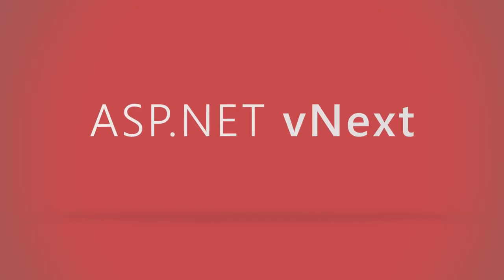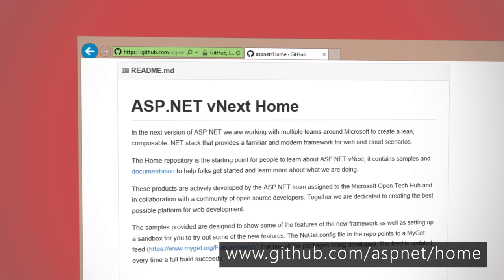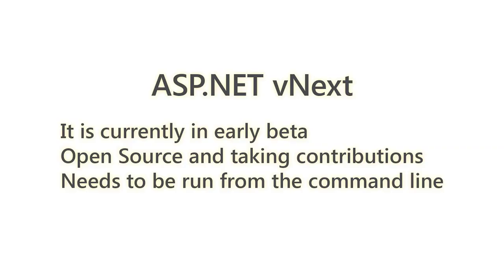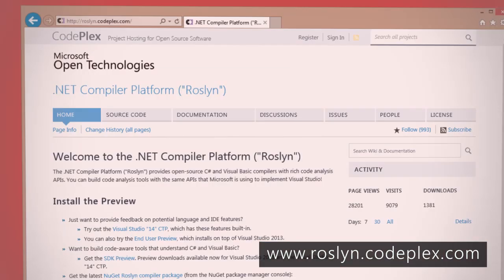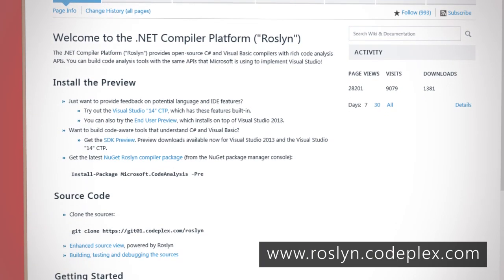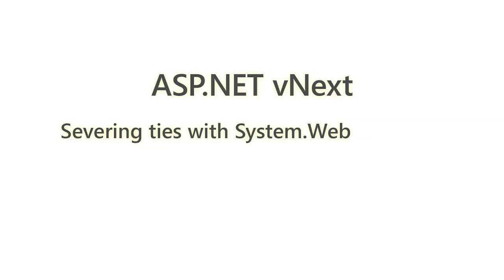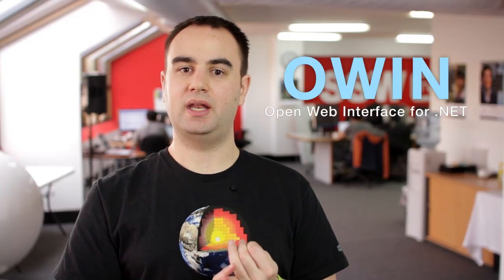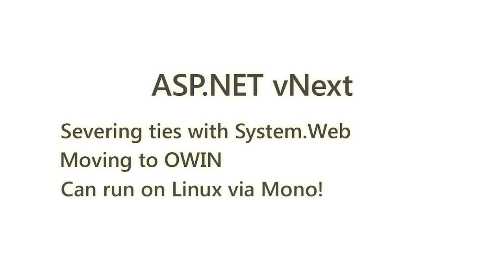ASP.NET vNext - Everything you need to know in 4 minutes!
There are some significant changes coming in ASP.NET vNext. The early preview release from Microsoft gives us some interesting insights. Some highlights being

- Project format is changing to a single JSON file
- ASP.NET MVC and Web API have been unified into a single programming model
- Project Roslyn allows for a "no-compile" developer experience while making updates
- Migration to a OWIN hosting model allows for flexibility in production web hosts (IIS or running on Linux via Mono)

More details and access to the latest previews can be found at these links:

SSW TV would really appreciate it if you could 'like' this video! Thanks!